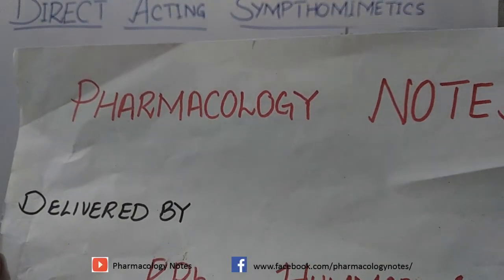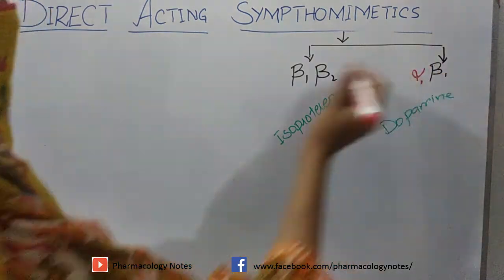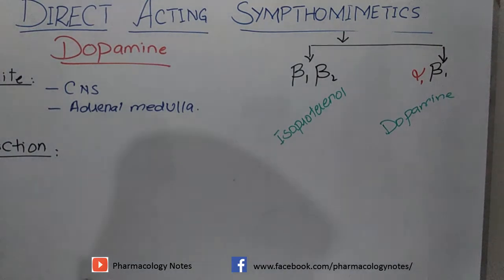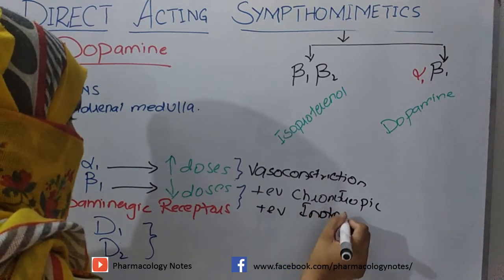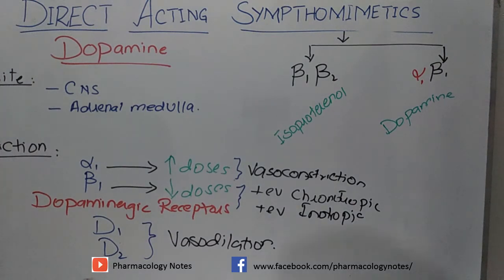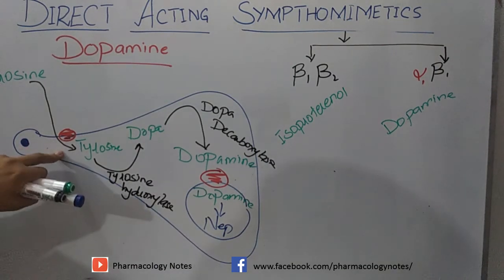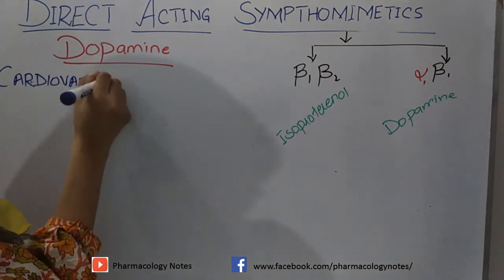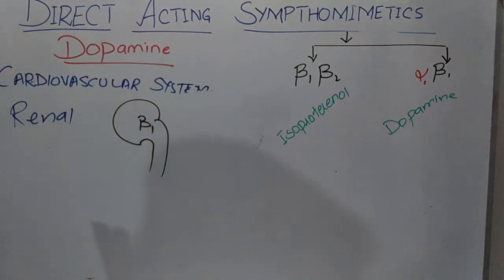Pharmacology of Dopamine Direct Acting Sympathomimetics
Dopamine is primarily a dopamine receptor agonist; however, at higher doses, dopamine activates α- and β-adrenergic receptors, too. Dopamine is administered as a continuous intravenous infusion. At low doses, dopamine preferentially stimulates D1 and D2 receptors in the renal vasculature, which leads to vasodilation and promotes renal blood flow to preserve glomerular filtration. At intermediate doses, dopamine also stimulates β1-receptors on the heart. At high doses, dopamine stimulates α-adrenergic receptors in the vasculature, which exacerbates HF by increasing afterload. (However, this may be a desired effect in patients who are in hemorrhagic shock.) (Vrana, Karpa, & Kester, 2012)